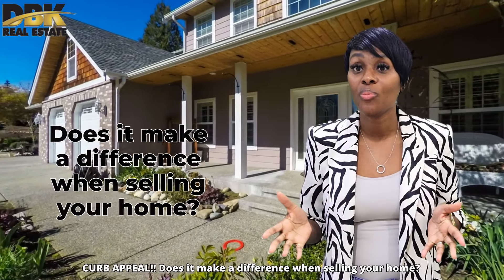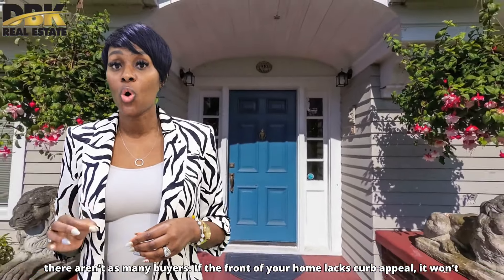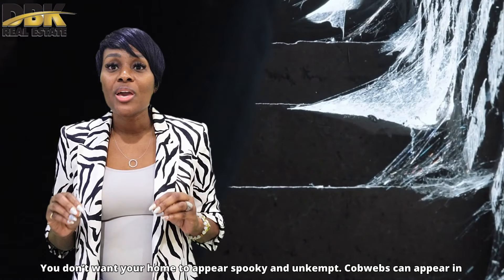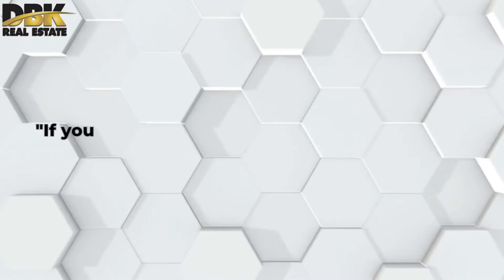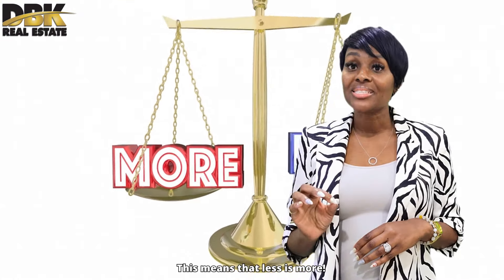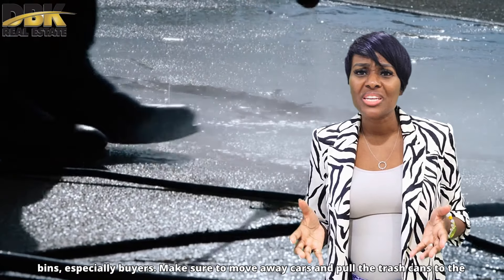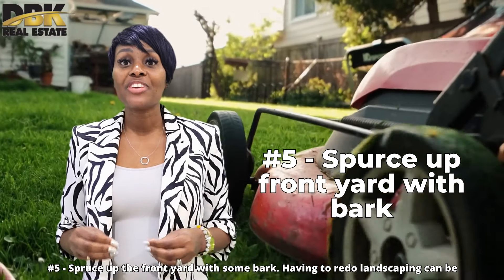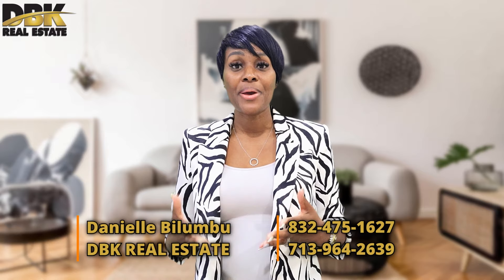Are your Neighbors talking about you? | Houston, Texas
Making a good first impression is absolutely important and does make a huge difference, especially in a shifting market where there is much more competition, and there aren’t as many buyers. If the front of your home lacks curb appeal, it won’t matter how wonderful the inside of your property is staged. If your home looks terrible on the outside, some buyers won’t even want to see it on the inside.